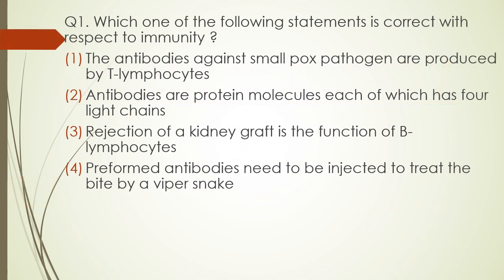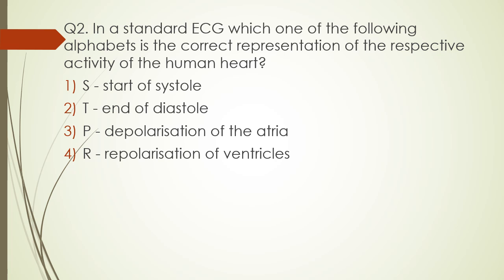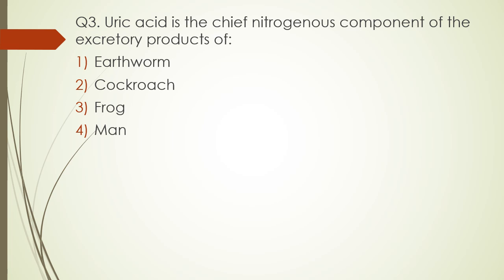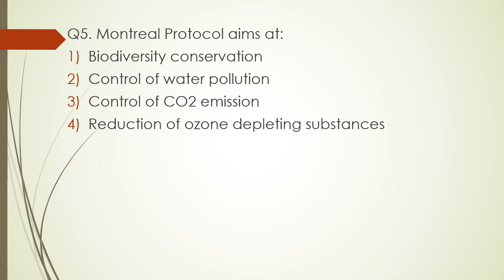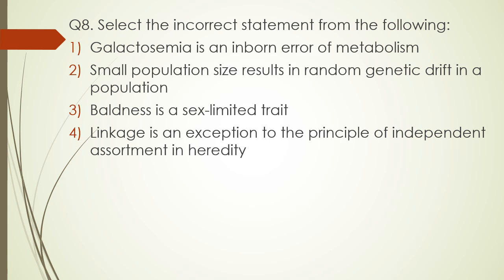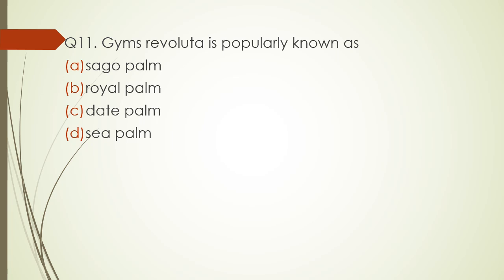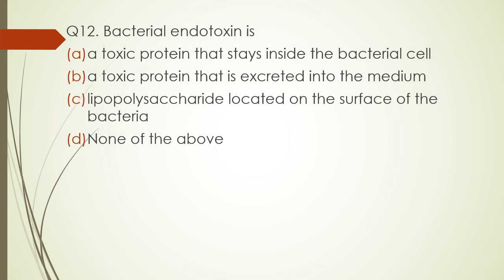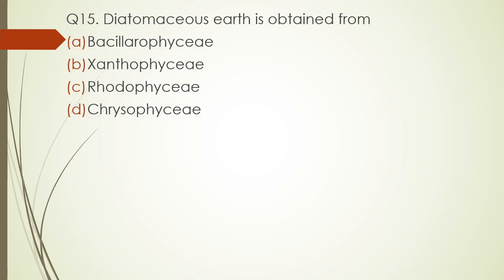Daily Biology MCQs (2nd January) NEET 2024 || NEET MCQ Practice